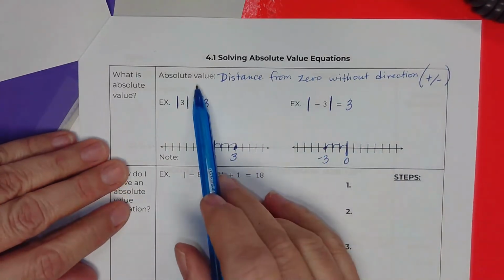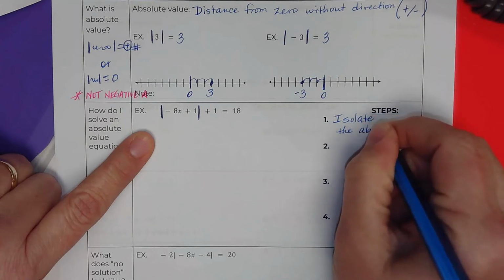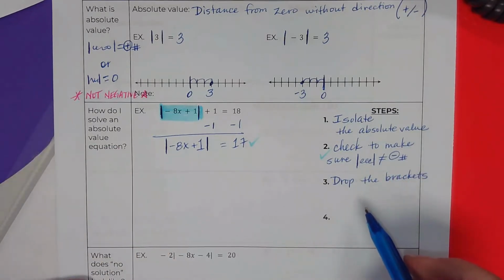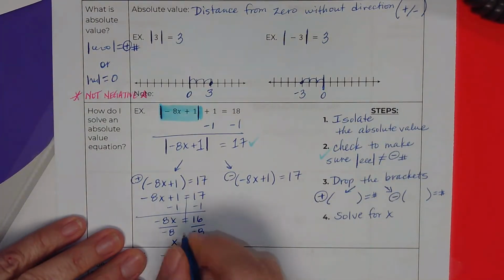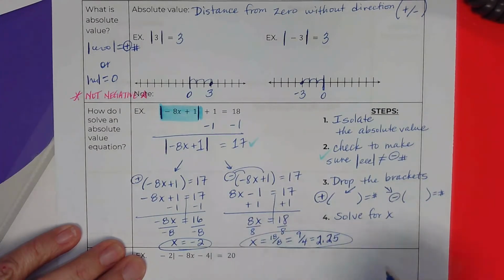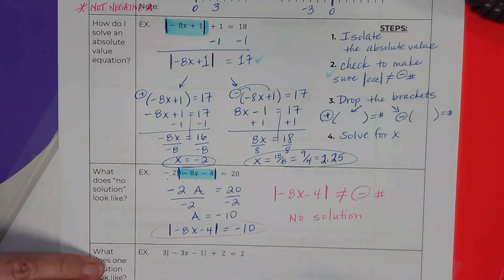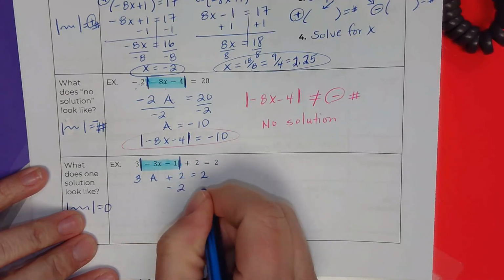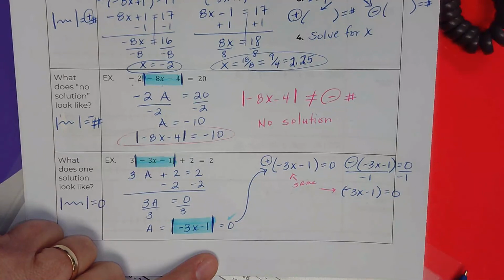Solving Absolute Value Inequalities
Definition of absolute value; steps for solving equations; examples of solving equations with 0, 1, and 2 solutions.